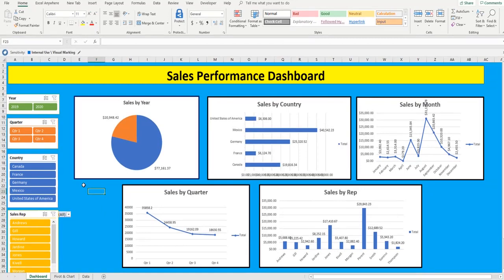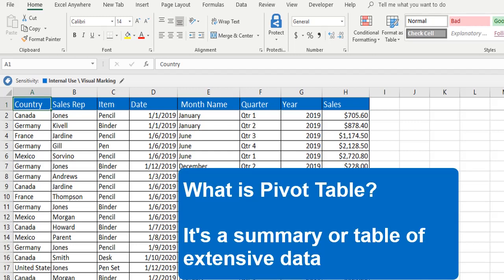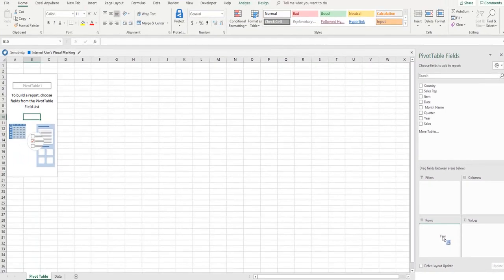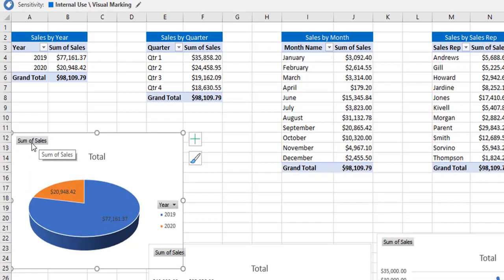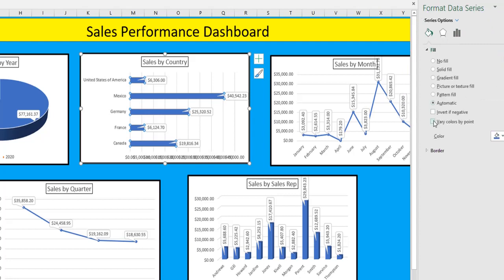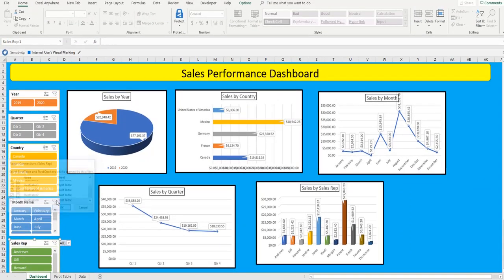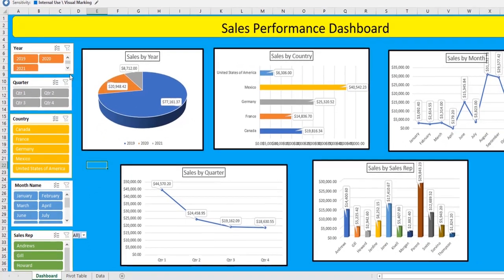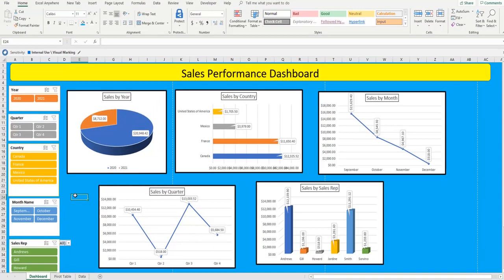ExcelDashboard# Dynamic# How to Create Dynamic Excel Dashboard |Krish'sExcel Anywhere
I will show you how to create simple and dynamic dashboard. I will be explaining in Tamil as well as Tamil.

A pivot table is a table of statistics that summarizes the data of a more extensive data. This summary might include sums, averages, or other statistics, which the pivot table groups together in a meaningful way.

2. What is Pivot Table?
3. Important Aspects of Pivot Table?
4. What is an Excel Dashboard and how does it differ from a report?
5. Dynamic range with offset?
6. How to Create Different Charts?
7. How to Create Dashboard?
8. Connect Different Charts?

Let’s first understand what is an Excel dashboard.
An Excel dashboard is one-pager (mostly, but not always necessary) that helps managers and business leaders in tracking key KPIs or metrics and take a decision based on it. It contains charts/tables/views that are backed by data.
A dashboard is often called a report, however, not all reports are dashboards.
Here is the difference:
A report would only collect and show data in a single place. For example, if a manager wants to know how the sales have grown over the last period and which region were the most profitable, a report would not be able to answer it. It would simply report all the relevant sales data. These reports are then used to create dashboards (in Excel or PowerPoint) that will aid in decision making.

Dynamic ranges are also known as expanding ranges - they automatically expand and contract to accommodate new or deleted data.

Offset - reference is the starting point from which you base the offset (first_cell).
rows and cols are both 0, since there are no columns or rows to offset.
column - an absolute reference to the column